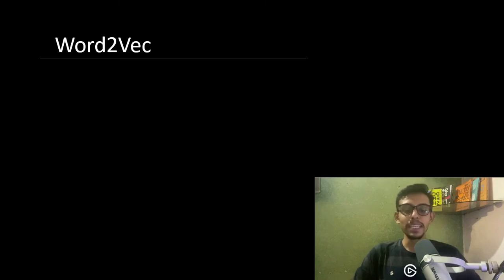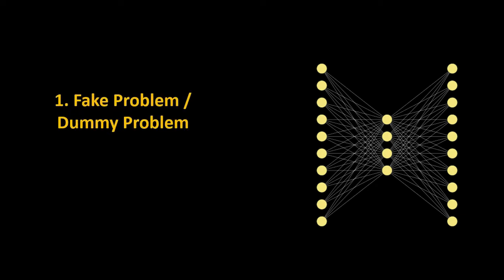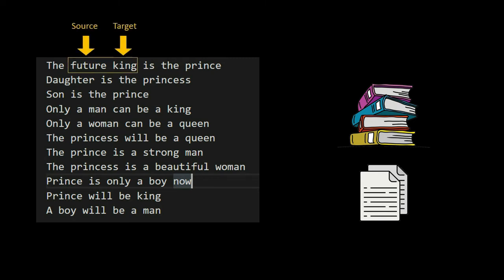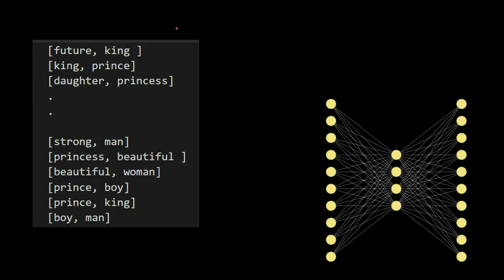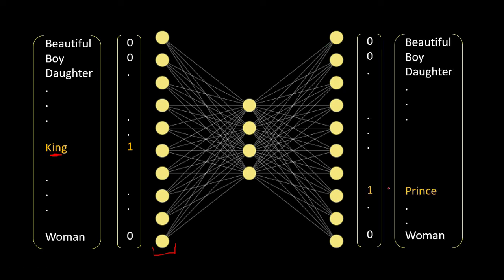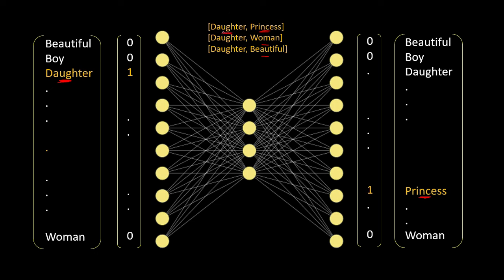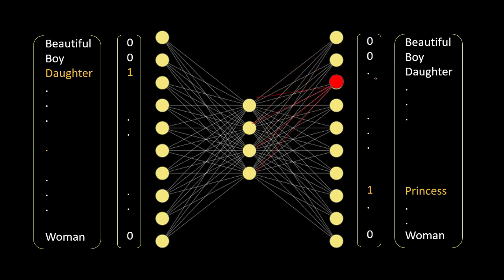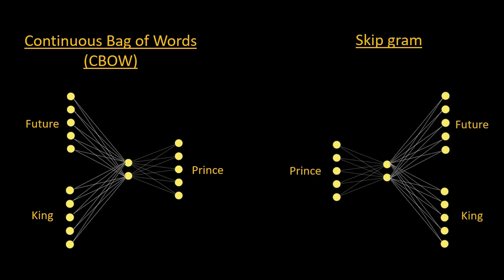Part 1 | Training Word Embeddings | Word2Vec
In this video, we will learn about training word embeddings. To train word embeddings, we need to solve a fake problem. This problem is something that we do not care about. What we care about are the weights that are obtained after training the model. These weights are extracted and they act as word embeddings.

This is part 1/2 for training word embeddings. In this part, we only understand the theory behind training word embeddings. In the next part, we will code the same in python.

Timestamps:
0:00 Intro
0:54 Training Word Embedding
9:18 End